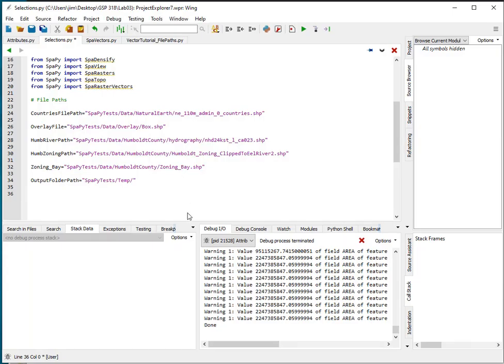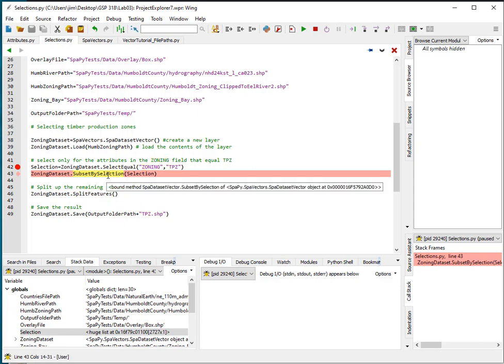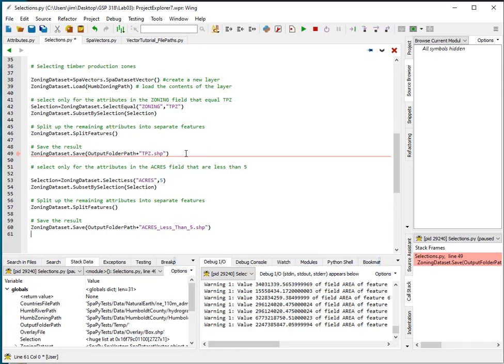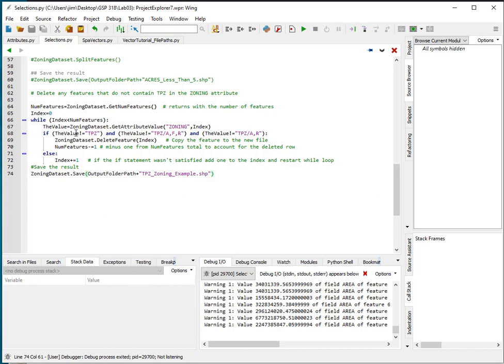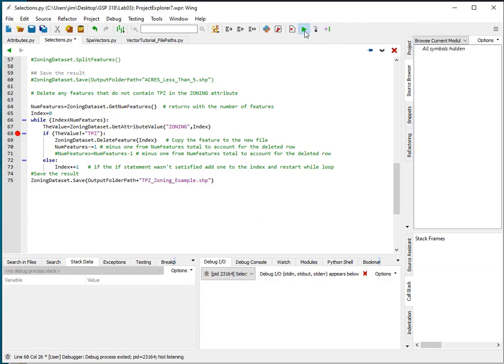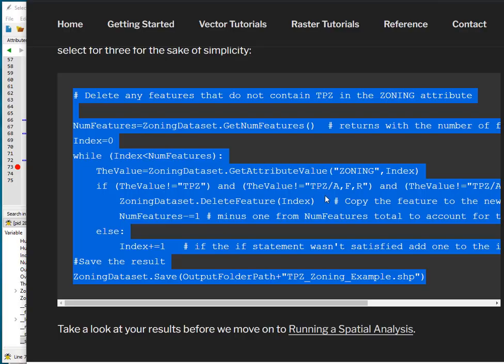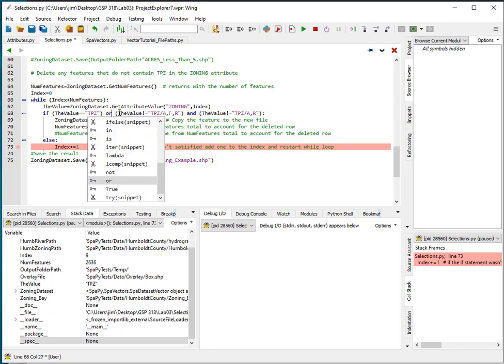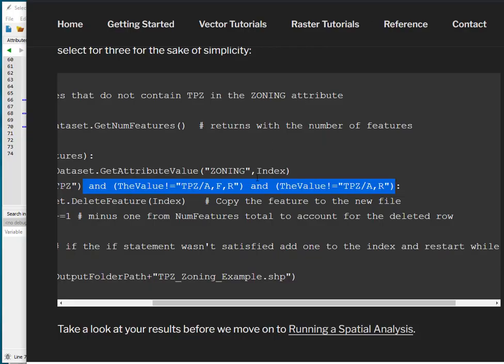GSP 318: 3.2 Subsetting Shapefiles